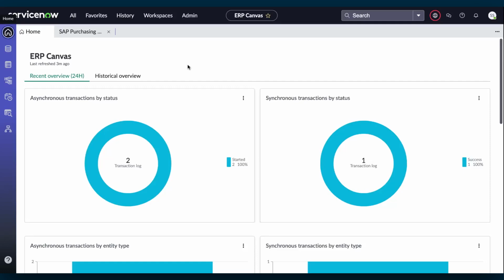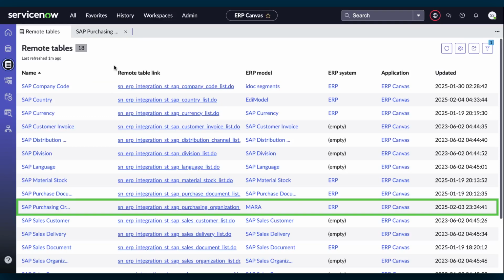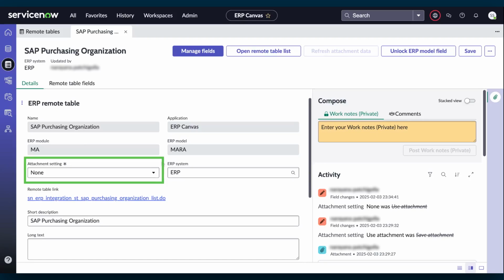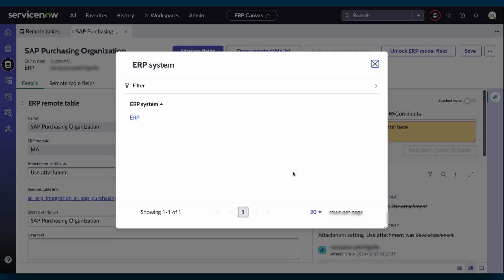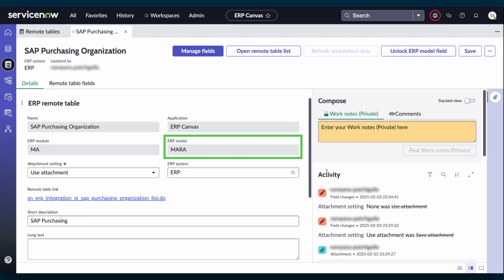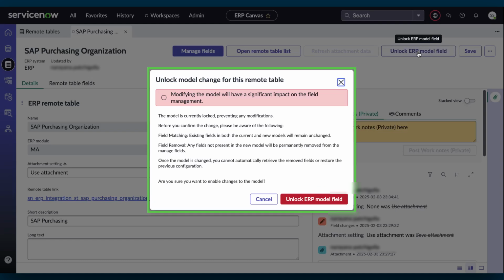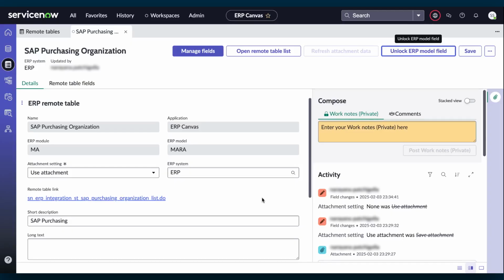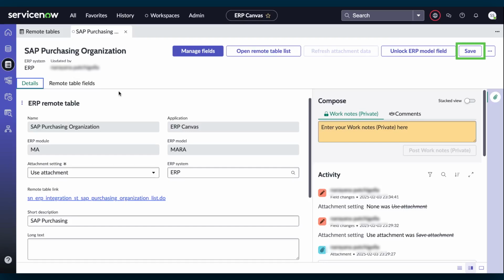ERP Canvas | View and edit remote table details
Users can view and edit ERP remote table details by selecting the remote tables icon on the ERP canvas homepage. Some fields, like attachment settings and short descriptions, are editable, while the ERP model field requires unlocking before changes can be made. It's crucial to read the information before unlocking. After editing, users should return to the details tab and select save to finalize their changes.

Role required:
To modify remote tables: sn_erp_integration.erp_admin
To read remote tables: sn_erp_integration.erp_user

967/5000